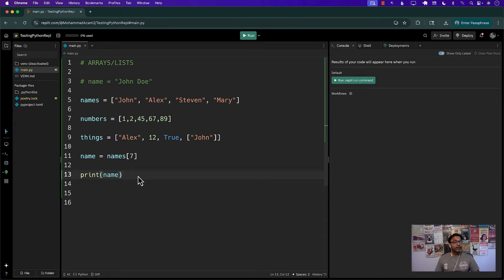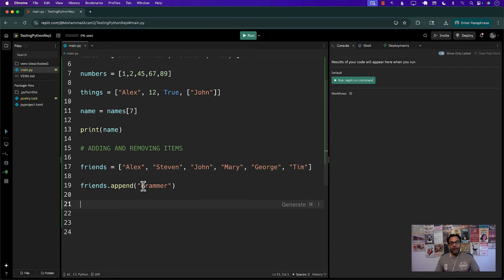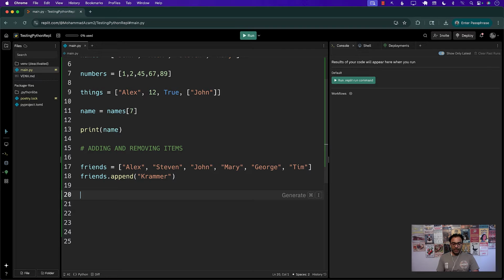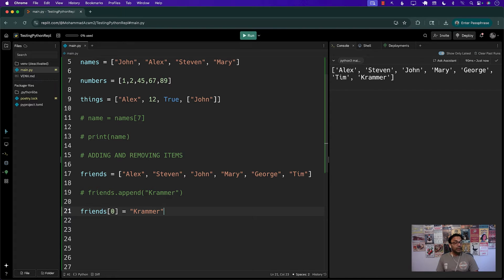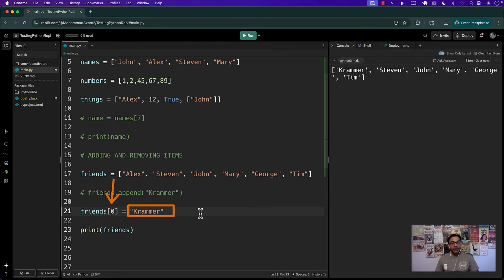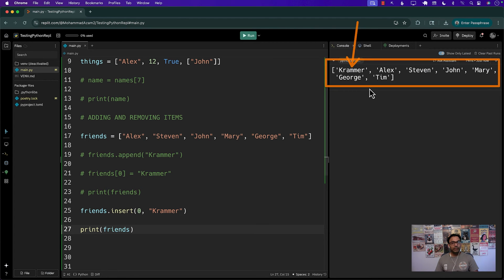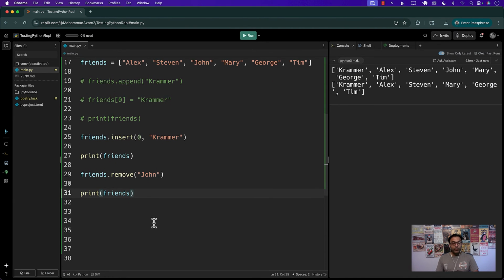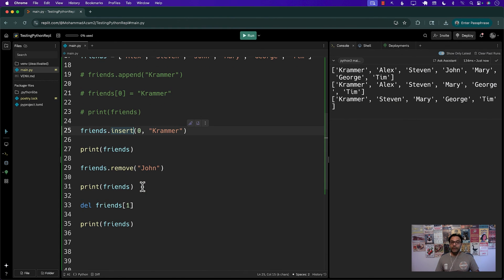#14 Python Bootcamp - Adding Removing Items to an Array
In this beginner-friendly Python video, you’ll learn how to add and remove elements from a list using some of the most commonly used built-in methods.

🔍 What You’ll Learn:

- How to add items using append() and insert()
- How to remove items using remove() and del
- The difference between these methods and when to use them
- Hands-on examples to help you practice

Lists (or arrays) are essential in Python, and being able to modify them is a must-have skill for every developer.

📌 No prior experience needed — just follow along and start coding!

✅ Expert-led courses
✅ Career-focused certifications